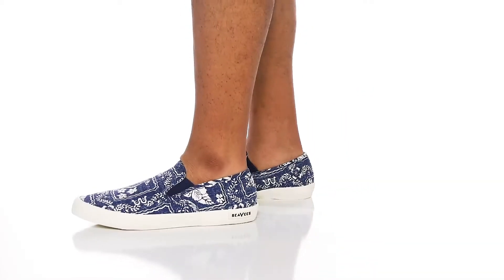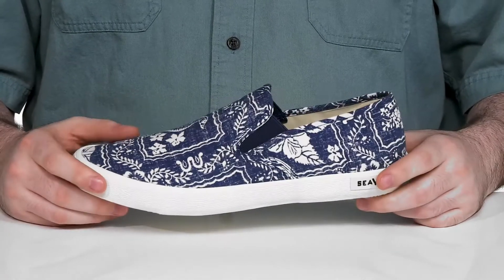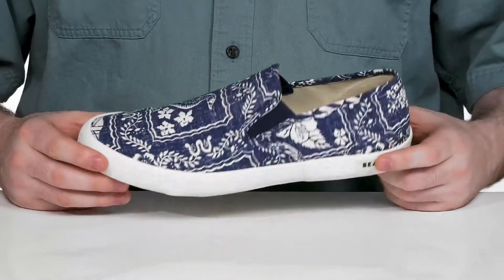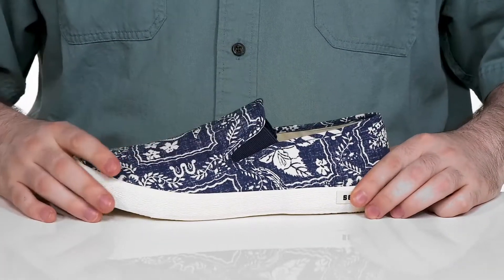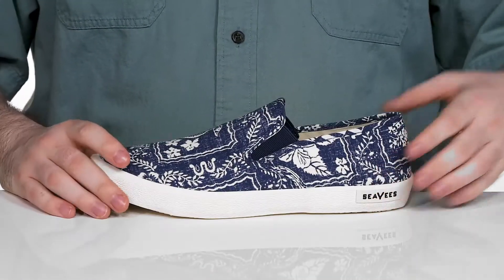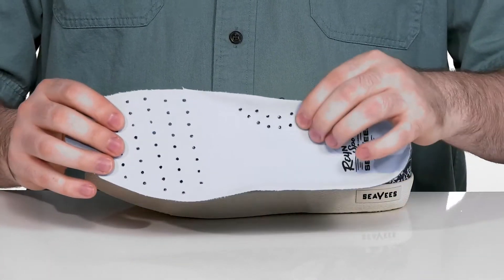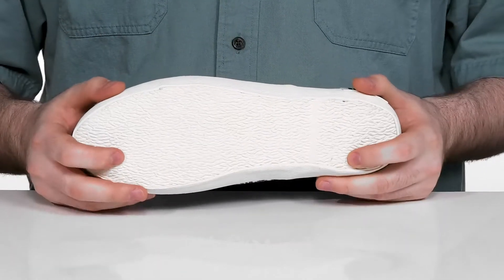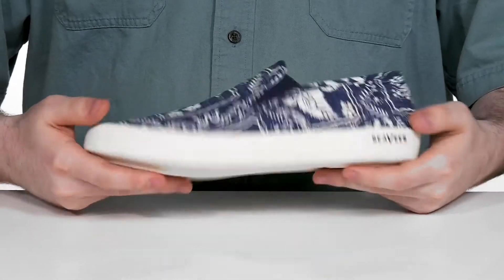SeaVees Baja Slip-On Reyn Spooner M SKU: 9627572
Stay comfortable all day long without compromising on style by wearing the SeaVees&reg; Baja Slip-On Reyn Spooner M Sneakers.
Canvas upper.
Textile lining and removable textile insole.
Contoured, cushy foam footbed with extra heel-strike cushion.
Features Spooner Kloth&trade;, an inside-out blend of cotton and spun poly that's durable, wrinkle-free, and breathable.
Cooling system with perforations for breathability and cooling airflow channels for extra cool comfort.
Slip-on style.
Allover eye-catching floral print.
Round toe.
Elasticized gore for a snug fit.
Signature brand name logo on the outsole.
Synthetic outsole with high traction.
Imported.